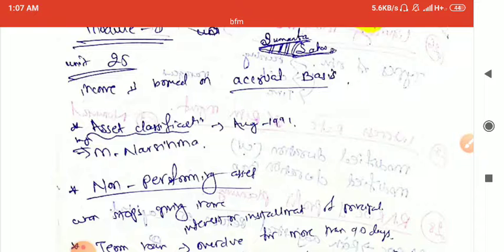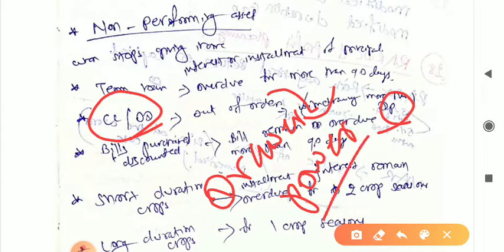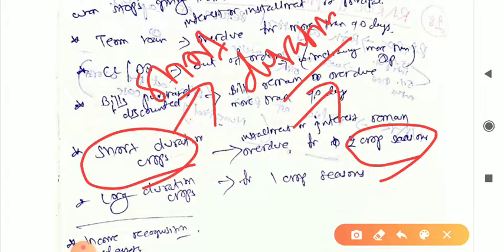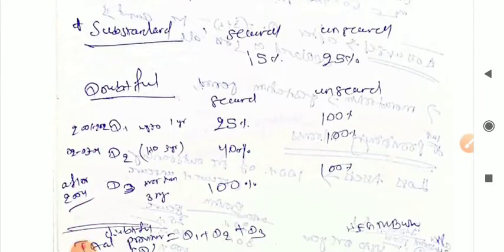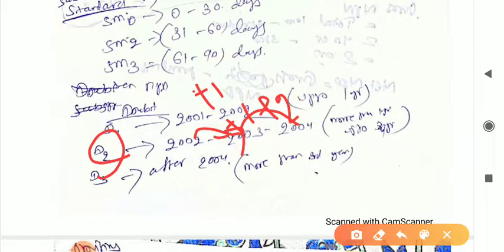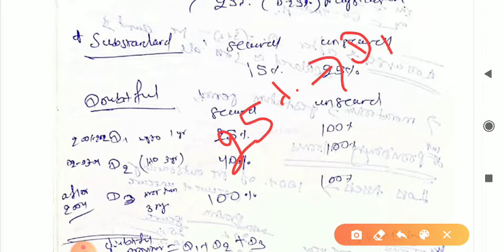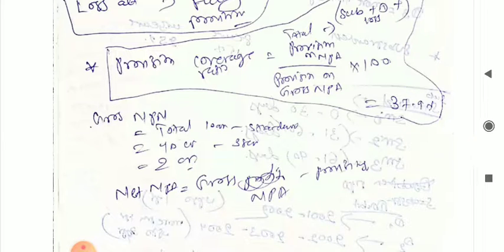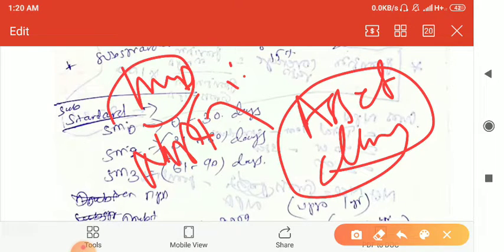Fastrack 1 | Asset Classification | NPA provisions | module D | BFM | CAIIB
Asset Classification | NPA provisions | module D | BFM | CAIIB